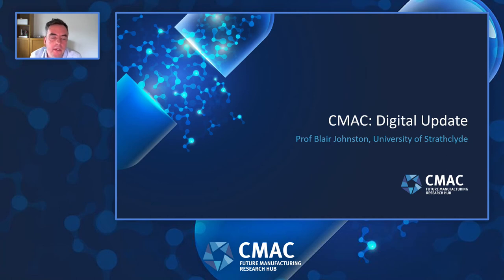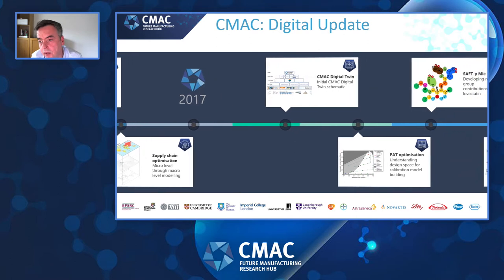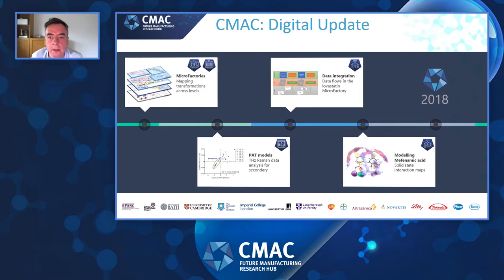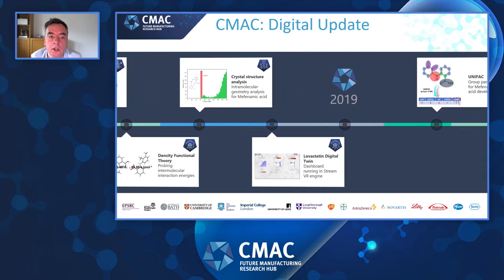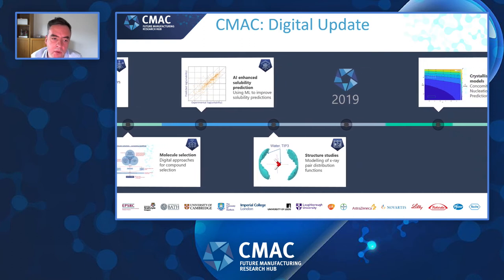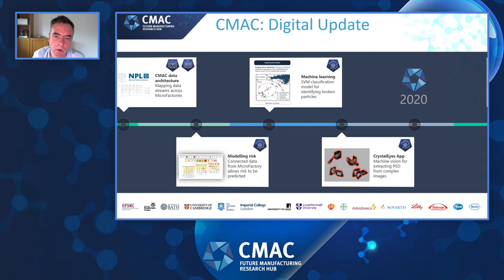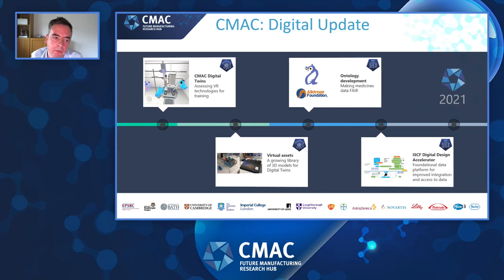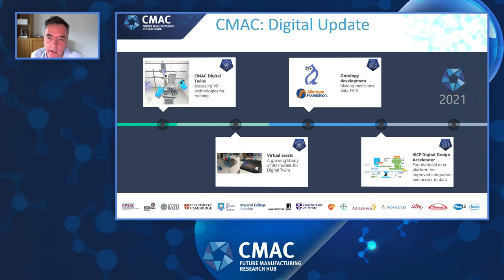'CMAC: Digital Update' - Prof Blair Johnston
Prof Blair Johnston's 'CMAC: Digital Update' presentation at the CMAC Virtual Open Day 2020.